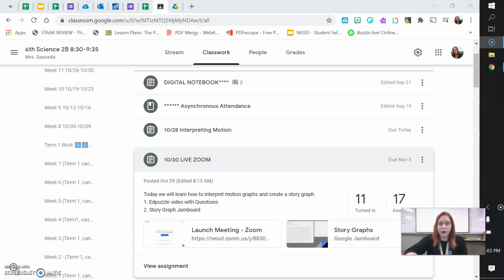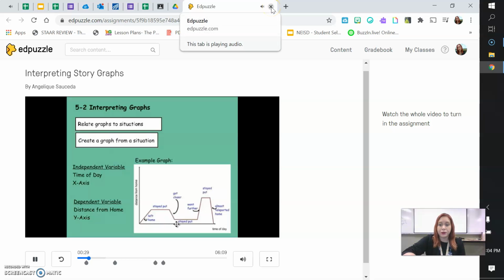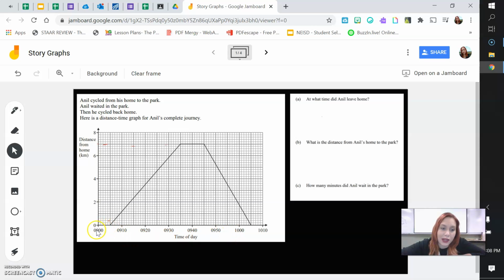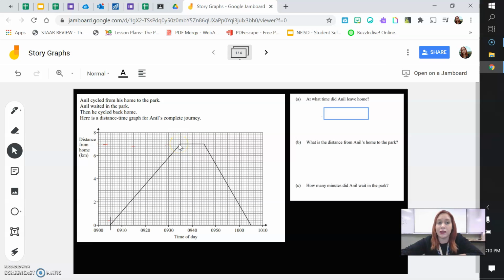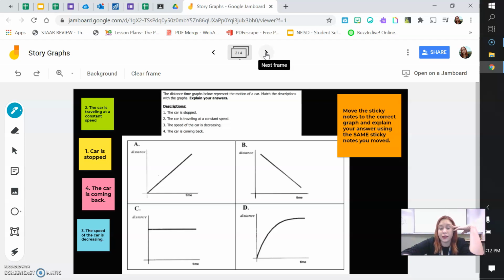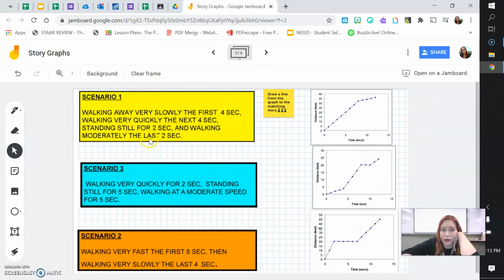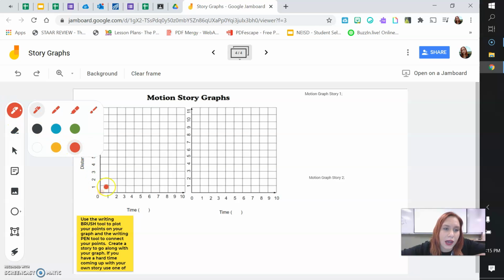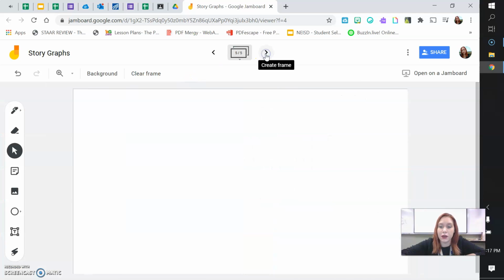10/30 11/02 Instructions